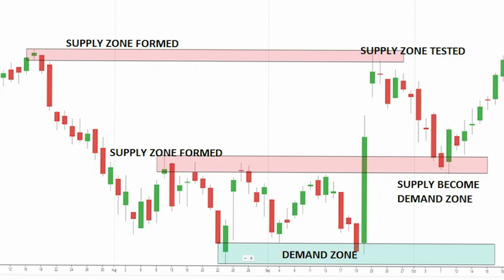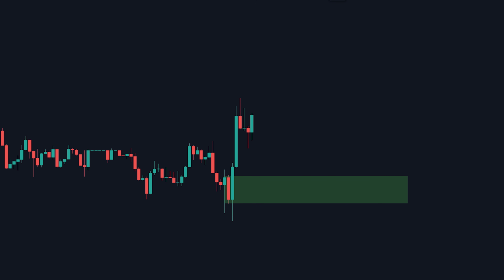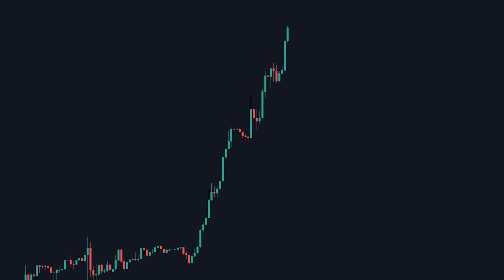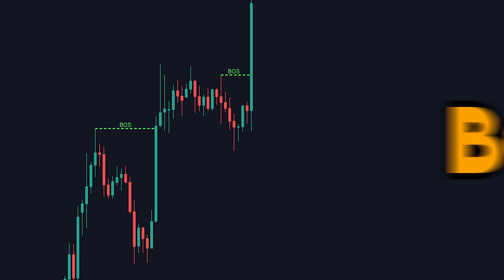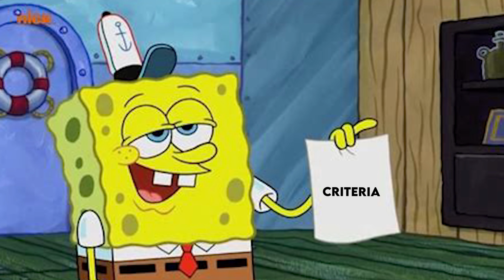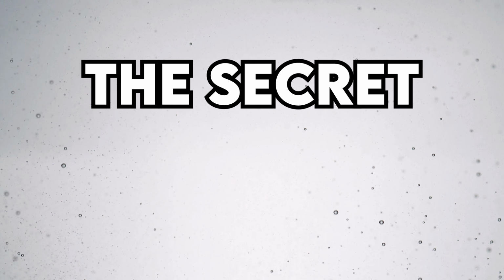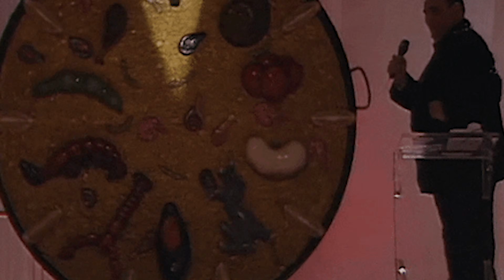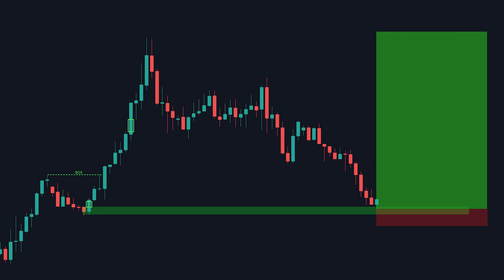The ULTIMATE Supply & Demand Guide (My Secrets)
Supply and demand is one of the most important trading tactics to understand. In this video, I display how I personally find my zones, how I enter, how I exit, and I also share some secret tricks I use to make my zones more accurate. Enjoy!